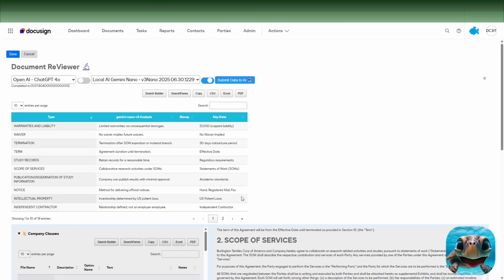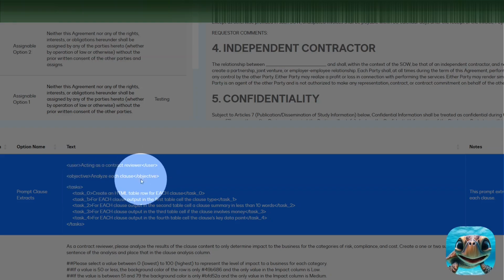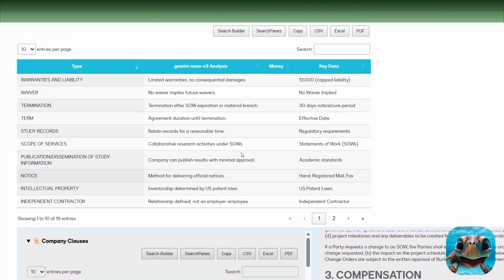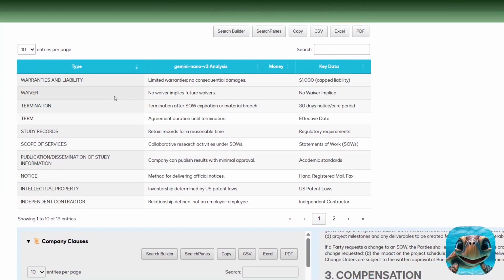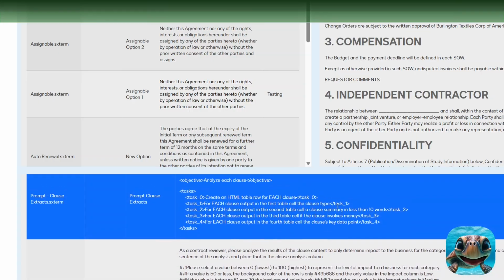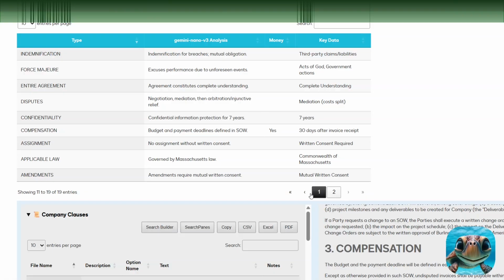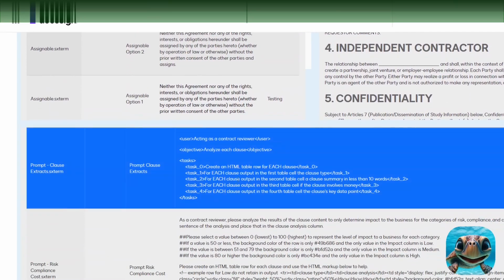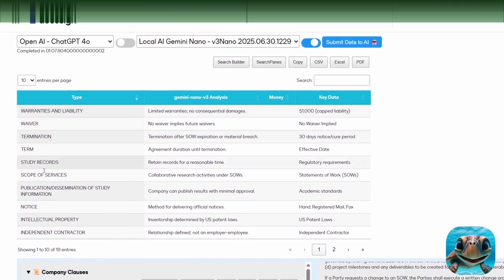2025 10 21 Docusign CLM Chrome AI Prompt API using XML prompt syntax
This video covers using the Chrome AI Prompt API to extract desired pieces of data from an agreement found within the Docusign CLM privately and for FREE!

The video explores how to use the Prompt API within a SAAS CLM application that supports extending its platform through custom HTML, CSS, and JavaScript.

The video stresses the importance of PRIVATE and FREE access to language models along with SAAS architectures that support extending their platform through the use of web tech. The importance of open architectures from SAAS providers cannot be overstated enough!!